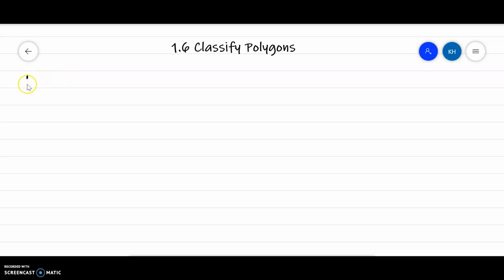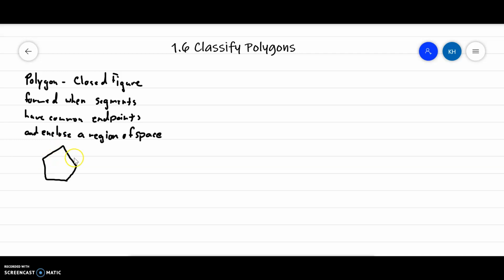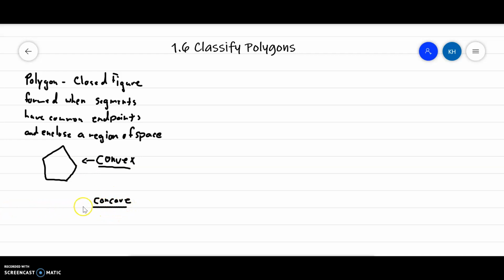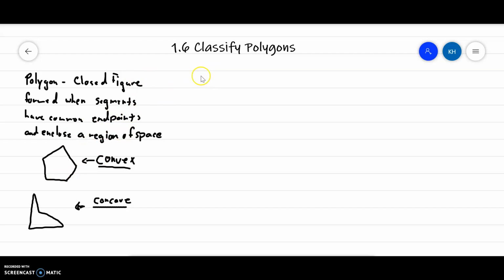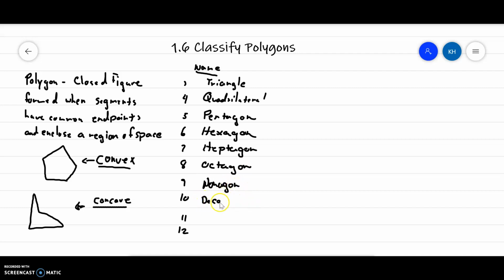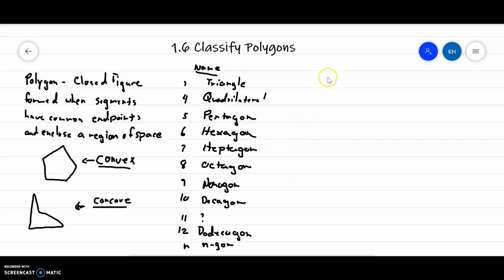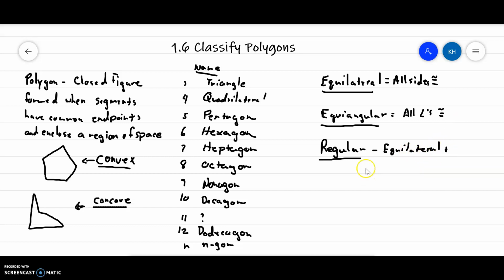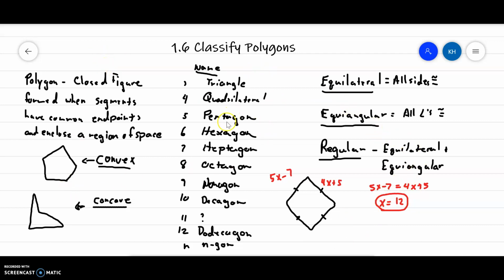1.6 Classify Polygons